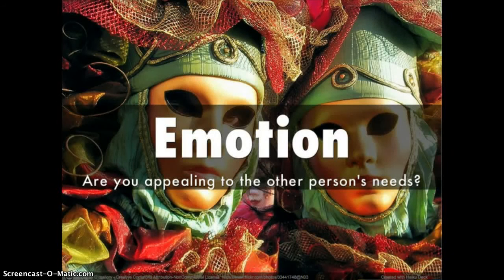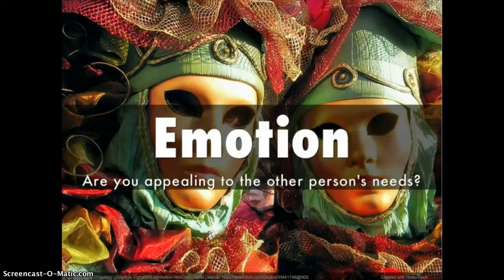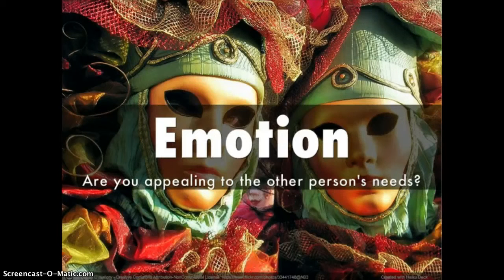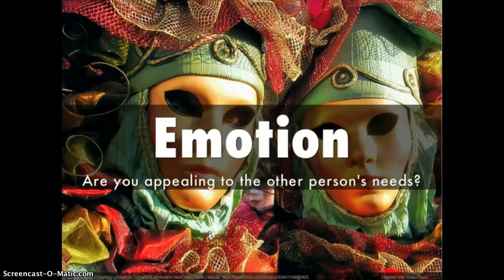Elements of an Effective Argument: Emotion (appealing to needs)